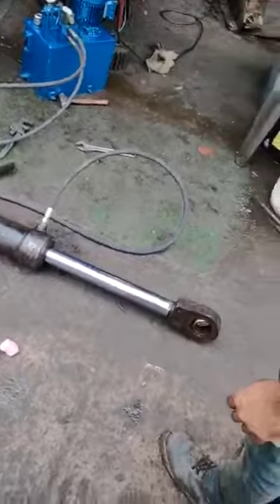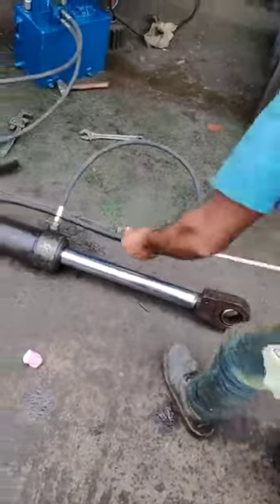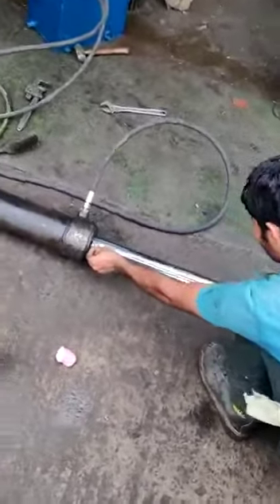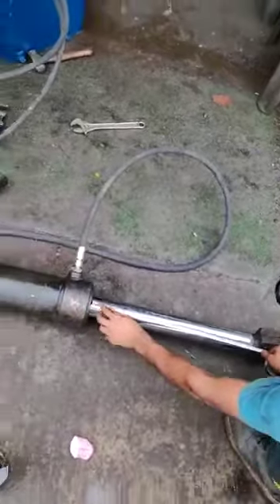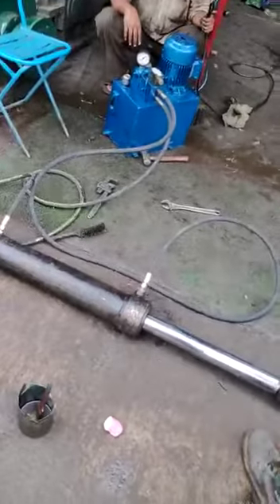How to use hydraulic power pack unit with hydraulic cylinder